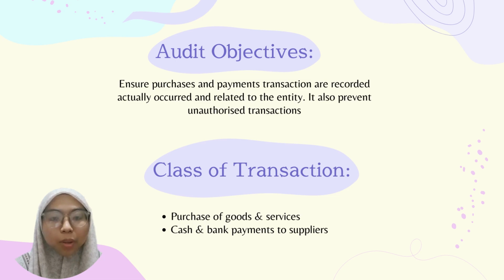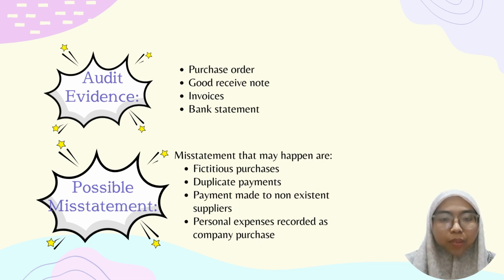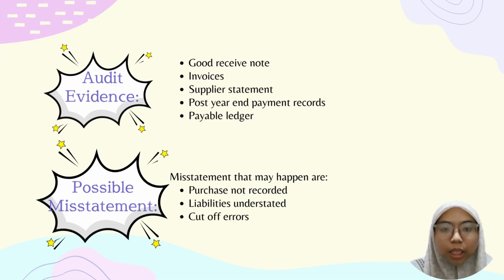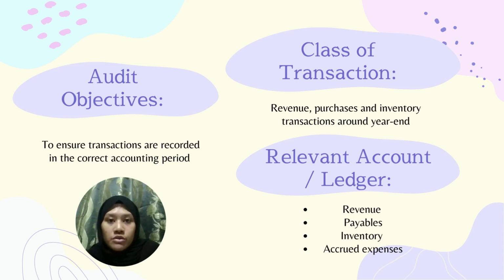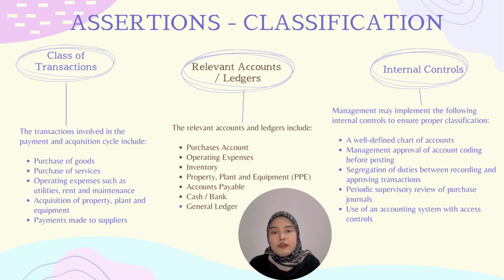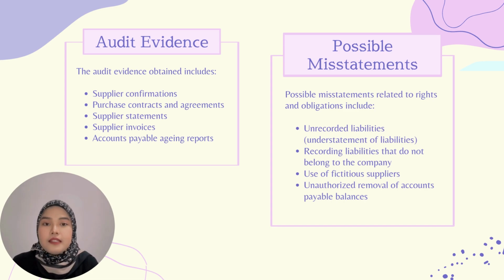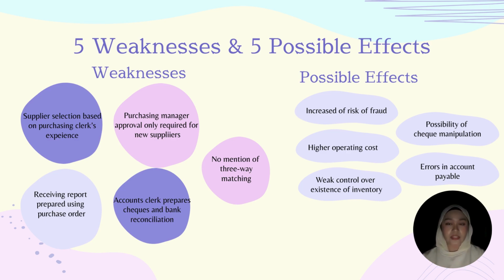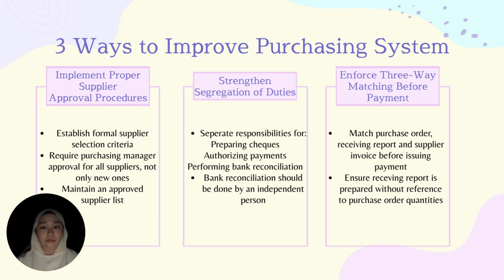GROUP 3 (AUD589) GROUP PRESENTATION